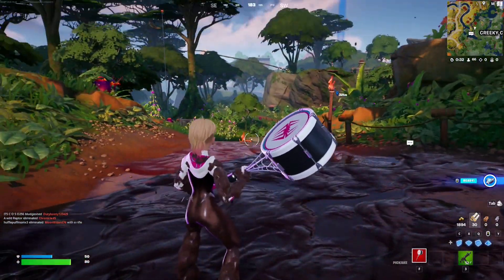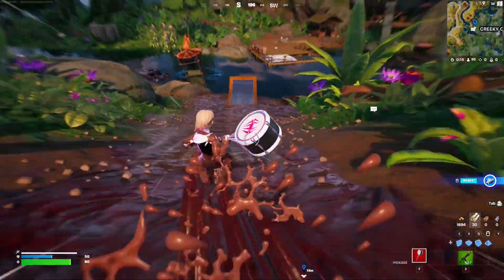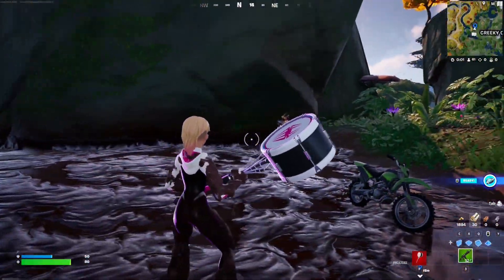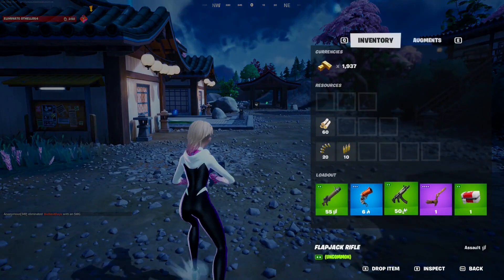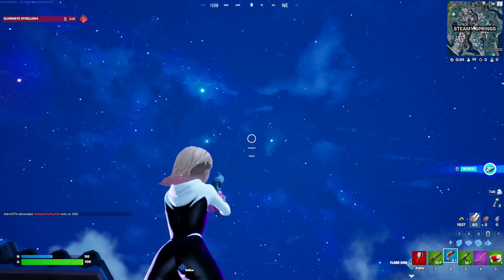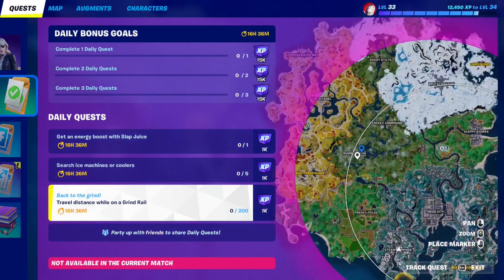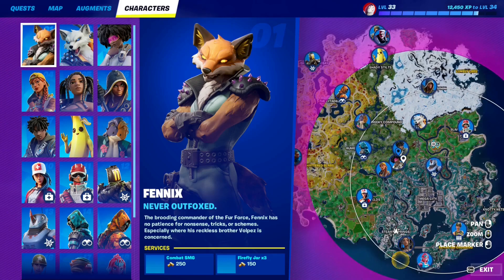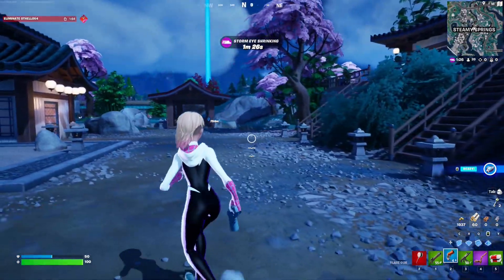How to Unlock Adventure Aerial Glider in Fortnite Chapter 4 Season 3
This video is a guide on how to complete week 3 seasonal challenges in fortnite chapter 4 season 3. These challenges will go live on Thrusday, June 22nd at 9:00 AM ET.

Week 3 Quests:
00:00 Travel distance while sliding covered in mud
00:51 Reveal enemy players or Characters
02:14 Damage opponents with assault rifles